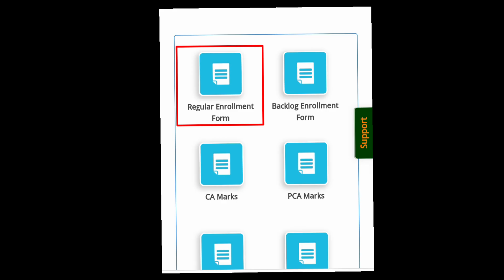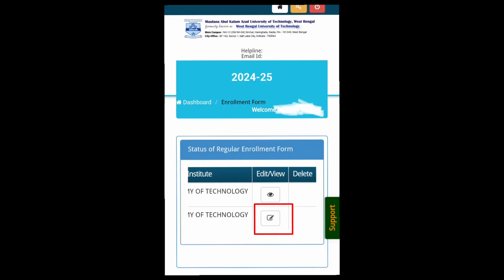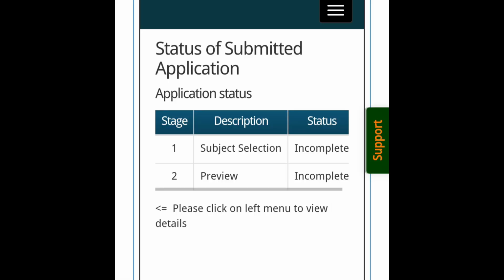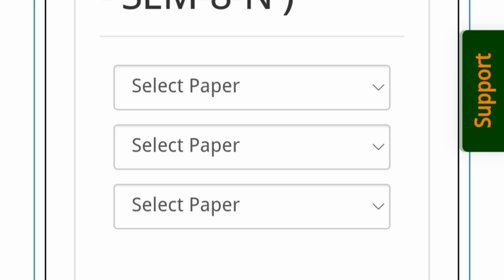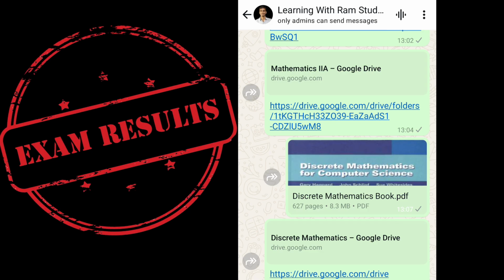Makaut Even sem enrollment started now🔥Last date 🤔 Step by step process